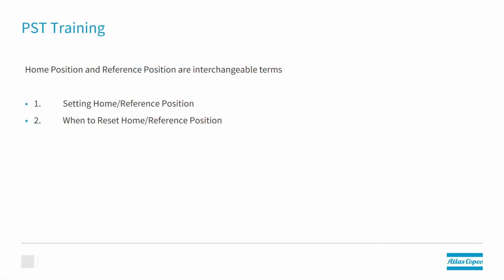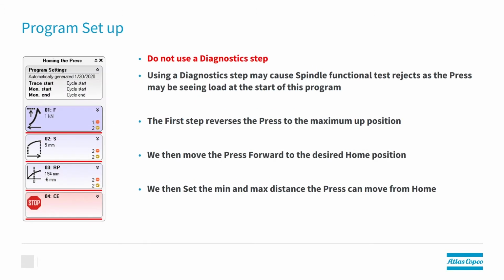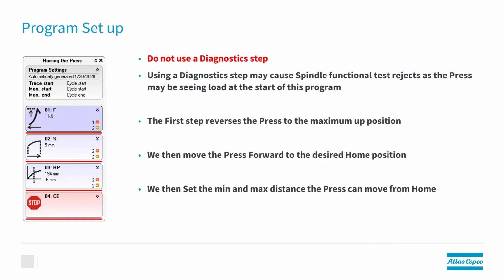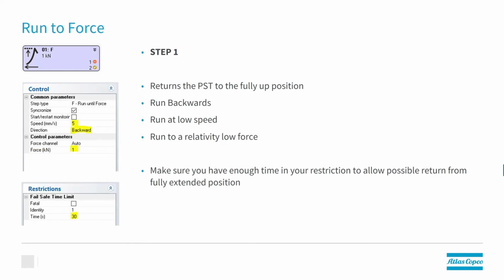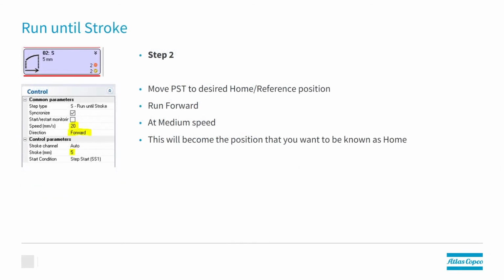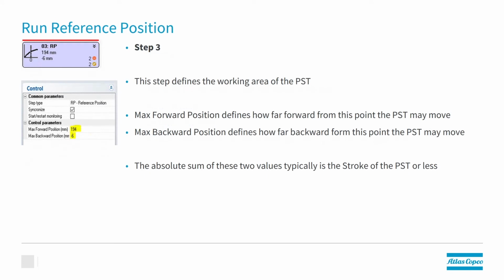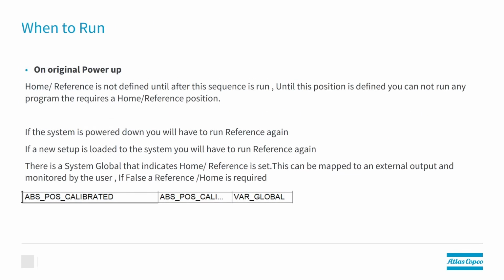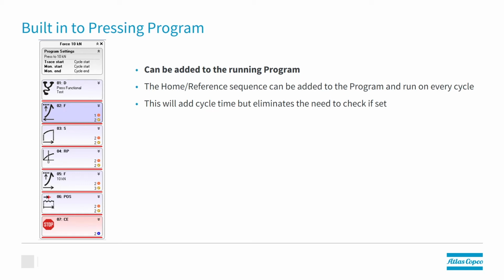PST: How to home the PST | Atlas Copco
Meet the Atlas Copco Press. These videos are presented by Atlas Copco Fixtured Tool Product Specialist, Andy. In this video, viewers will gain an understanding of the Homing process of the PST system.

The Atlas Copco Press is made up of powerful, accurate PST press spindles that combine with multiple fixture types to meet pressing application demands. Limits are an important variable in Press operations. In this video, watch as Andy shows the use of data and limits to ensure quality in assembly.

Discover more

Press Solutions | Atlas Copco Industrial Tools & Solutions
Strong enough to meet the most demanding press applications, but accurate enough to safely press a light bulb into a socket